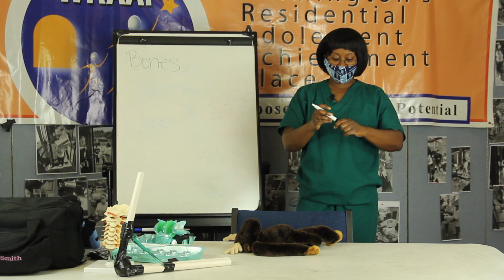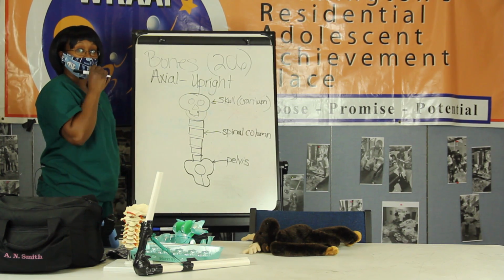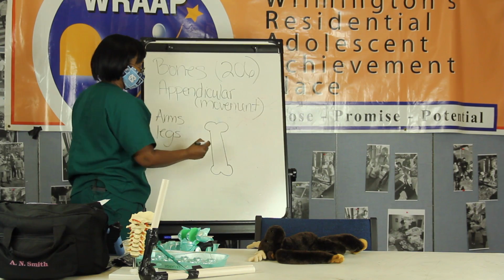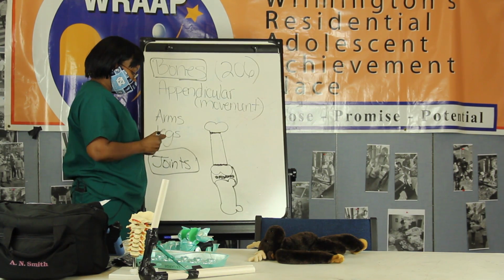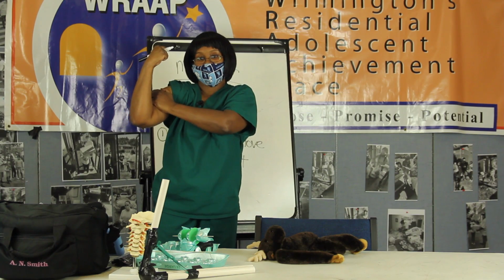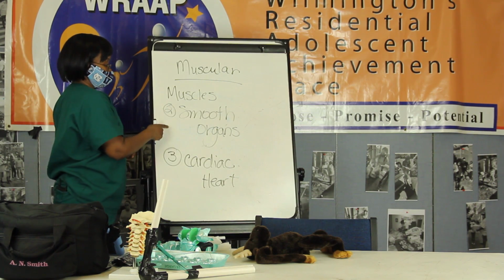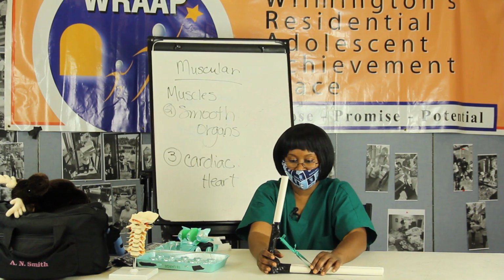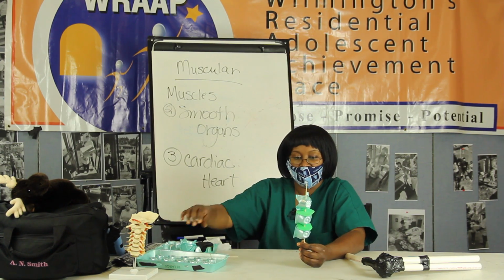Dr. Anesha Smith: Skeletal and Muscular System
Hey Students…Lets use Mr. Moose…. our special STUFFED ANIMAL and learn about the Skeletal System…we are focusing on the protection…movement…and shape of the body…. Who knew! …there are 206 bones in the body…. Unless you have extra toes, fingers…enjoy the Illustrations and learn about the skeleton system!